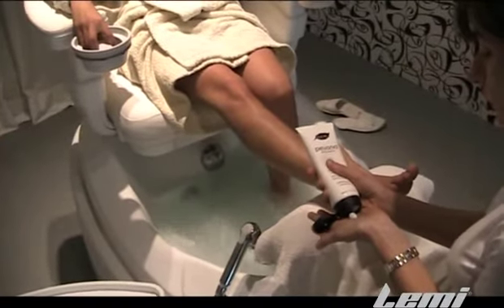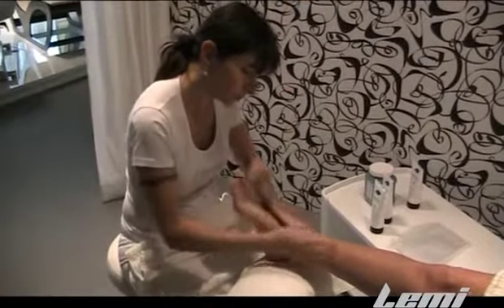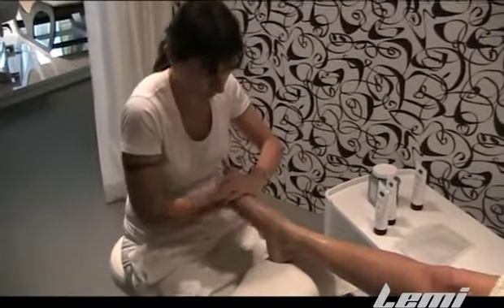Lemi Pedi Spa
Hydromassage foot care chair with 10 jets and ozone.
Fully adjustable is available in several colors.
Look at the example treatment.